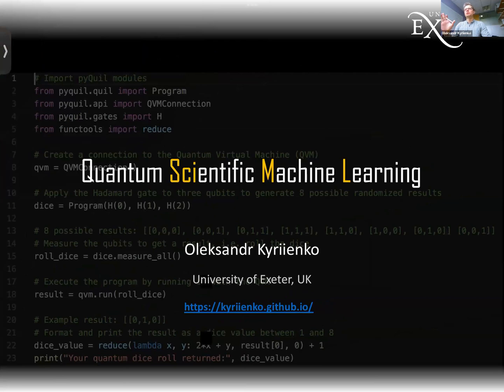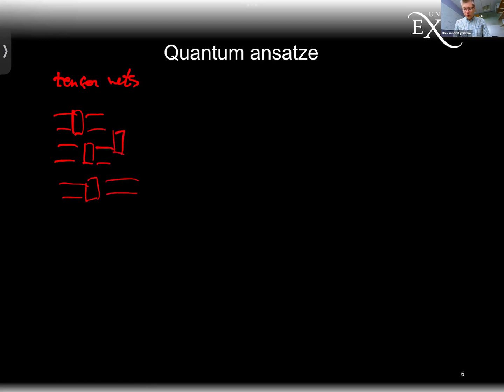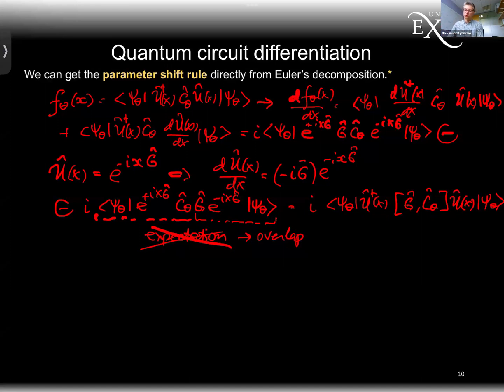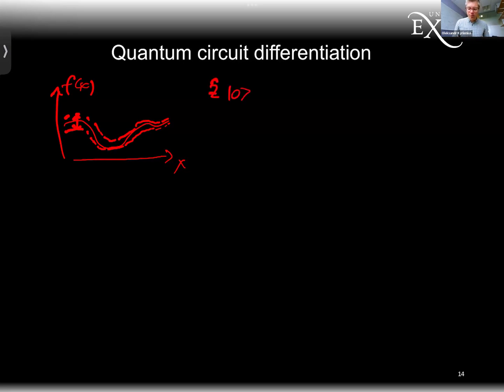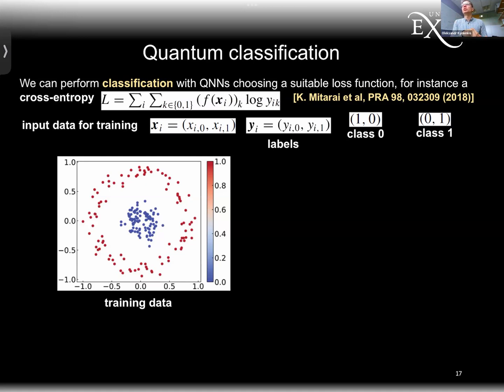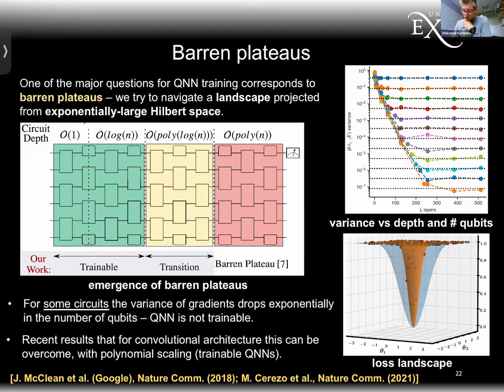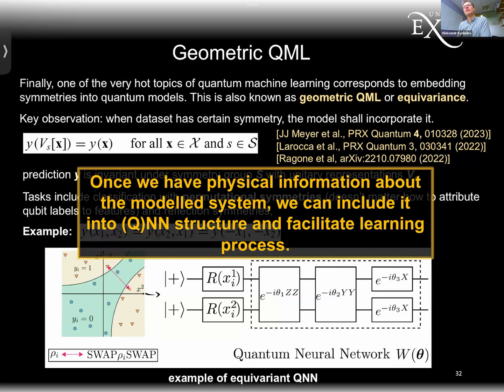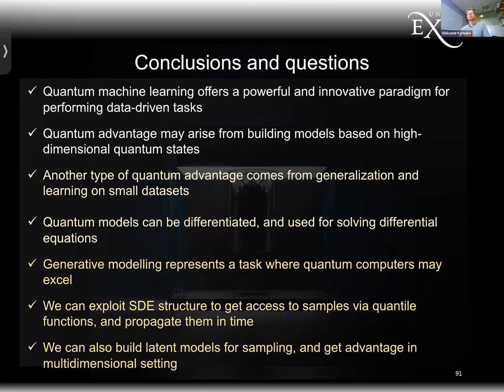QML School. Day 5. Quantum Scientific machine learning by Oleksandr Kyriienko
Event: Quantum Machine Learning School.
Lecture: Quantum Scientific machine learning by Oleksandr Kyriienko

30th June 2023.